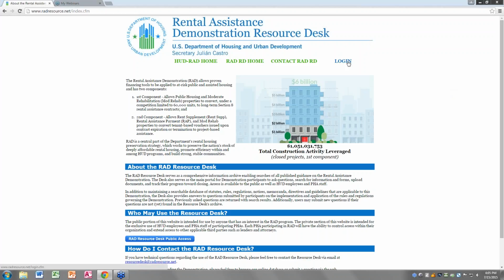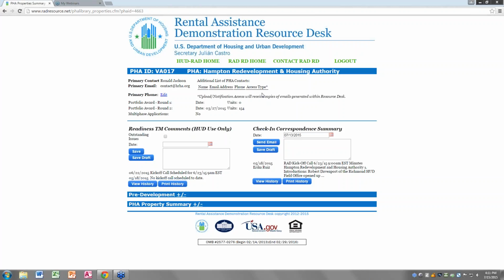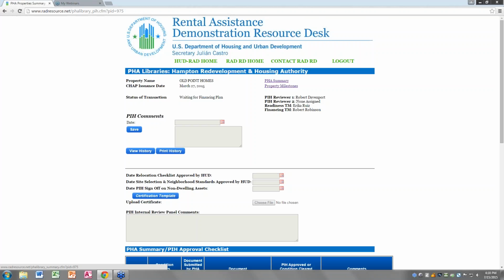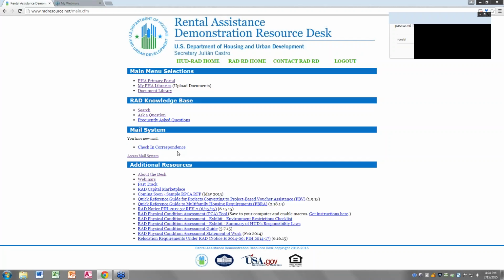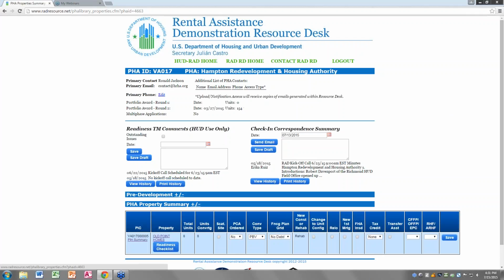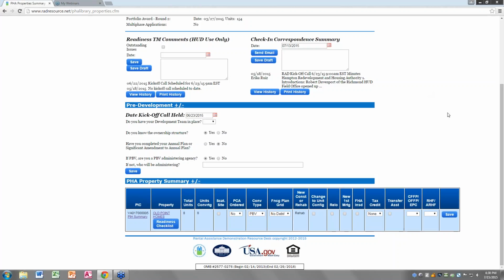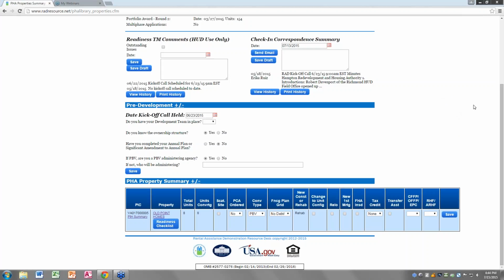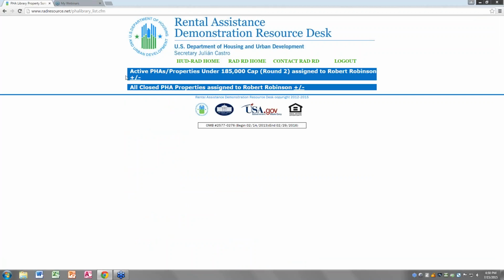2015 07 15 16 03 Readiness TM Resource Desk Refresher